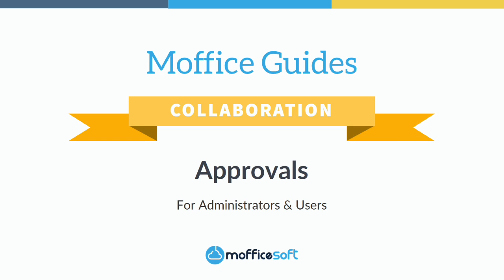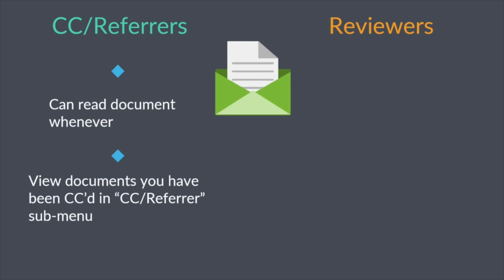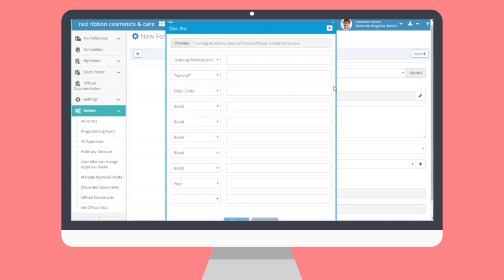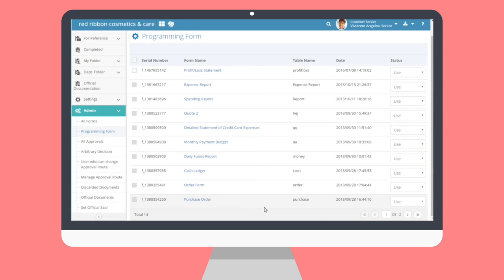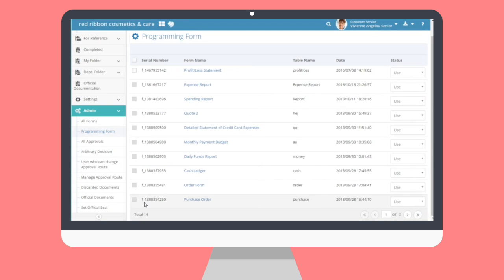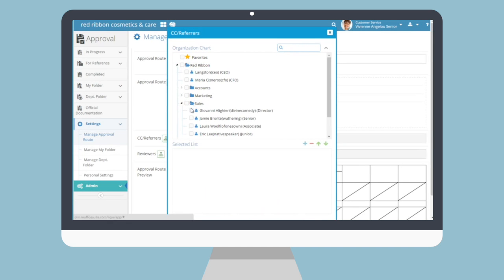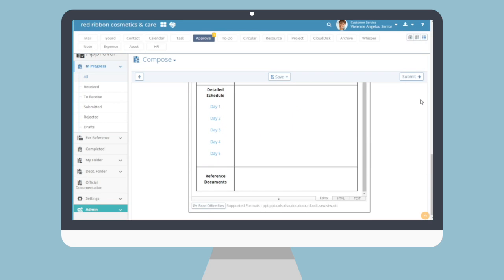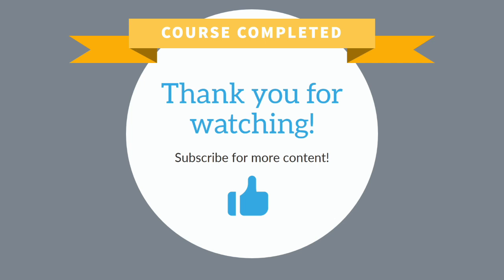Moffice Collaboration Approvals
For users interested in making the most out of Moffice Collaboration's streamline e-document processing menu, Approval! For managers and admins, learn what Approvals are and how to use the features involved for optimal digital sign-off.